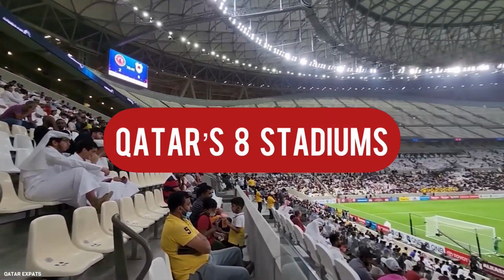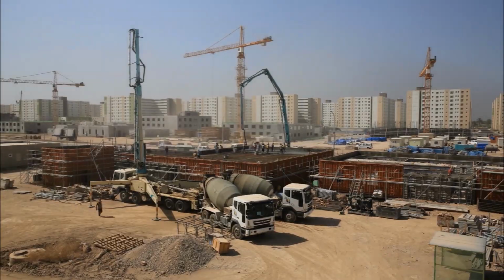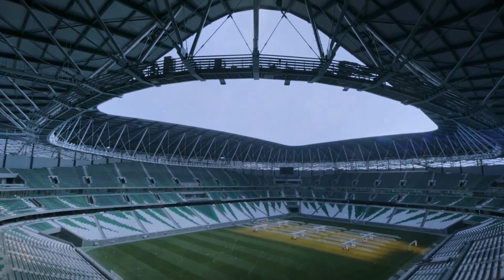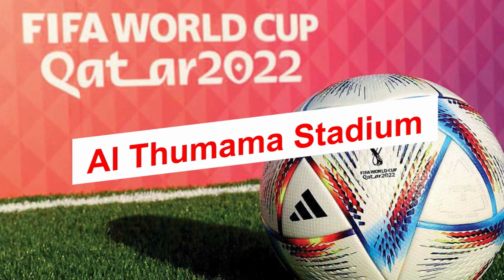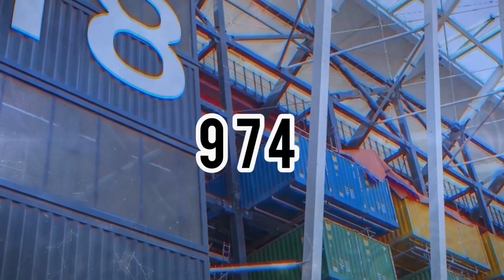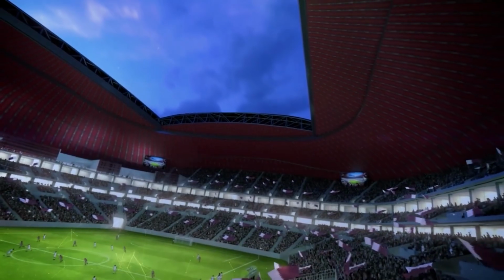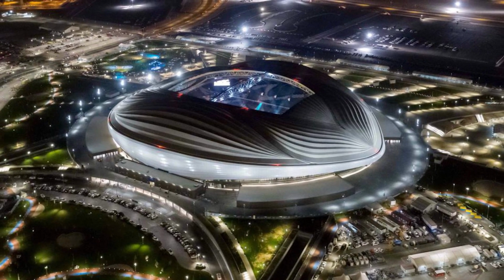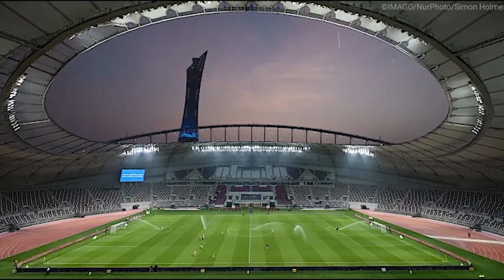Qatar's INSIDE of the 8 AMAZING 2022 world cup stadiums!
Qatar, Qatar World Cup, Qatar stadiums

In a couple of days, the 2022 World Cup will get underway in Qatar – marking a landmark moment as football’s biggest tournament takes place in the Middle East for the first time.

Despite previous concerns over the possibility of the stadiums not being ready in time, all eight stadiums have been completed. Construction of these stadiums began in November 2015 and after seven years of work and billions of dollars spent, the country has finally produced some of the most impressive and architecturally breathtaking stadiums on the planet.